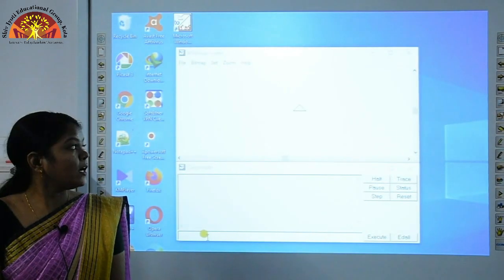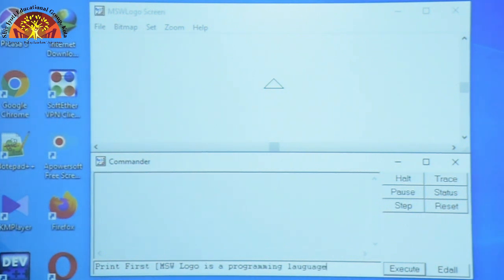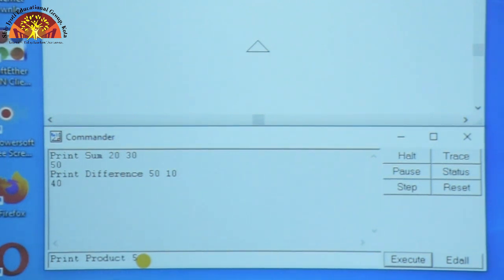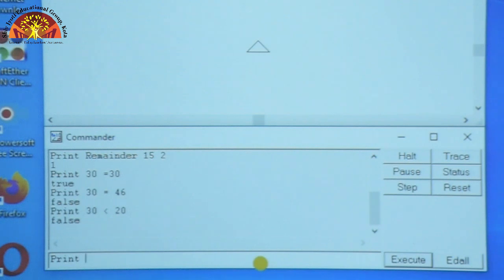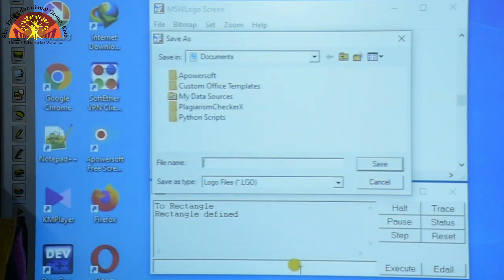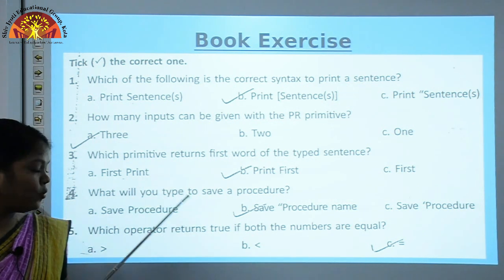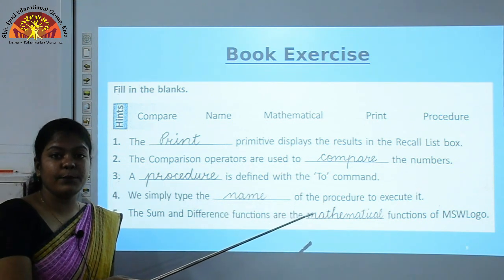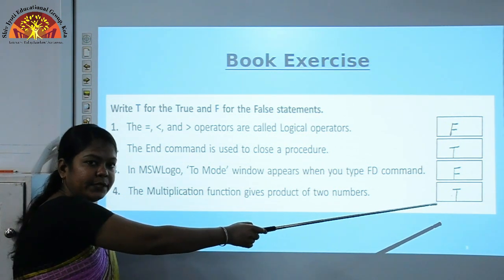Class 4 Computer Ch 6 More About MSWLogo Part 2